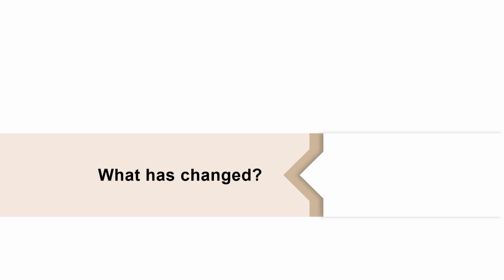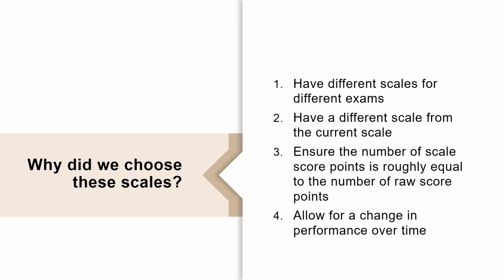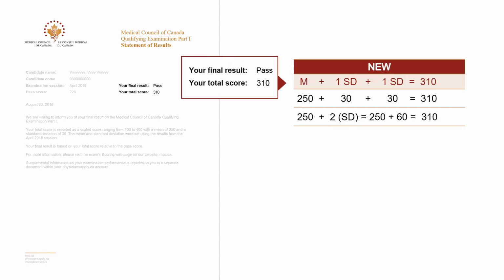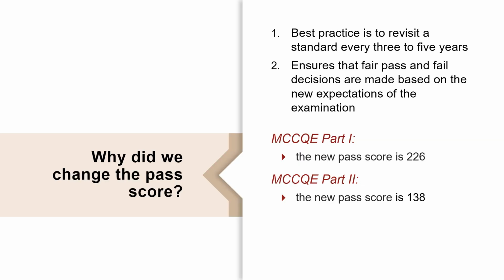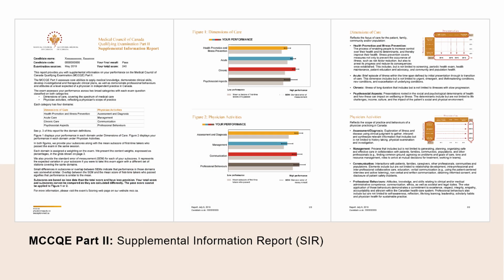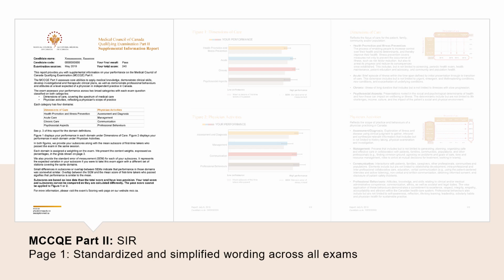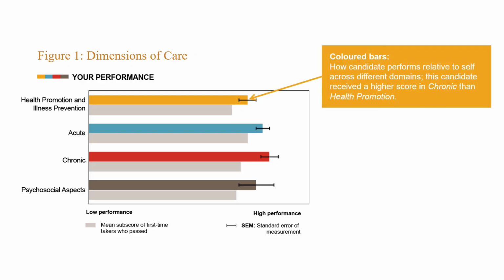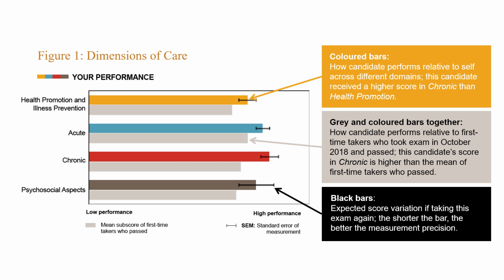How to interpret results for the MCCQE Part I and MCCQE Part II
This year, we introduced two important changes to the MCCQE Part I and MCCQE Part II.